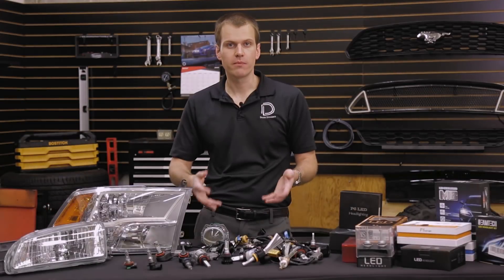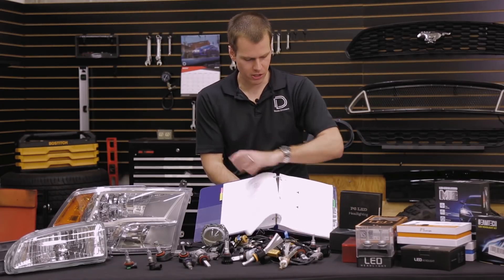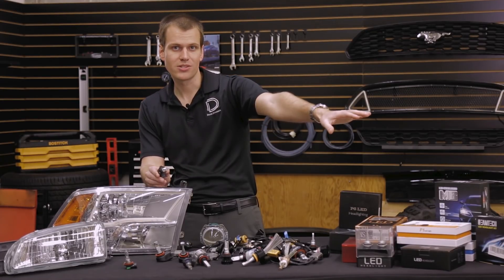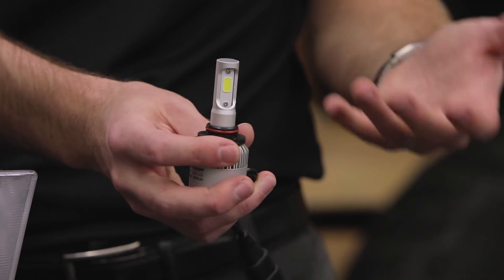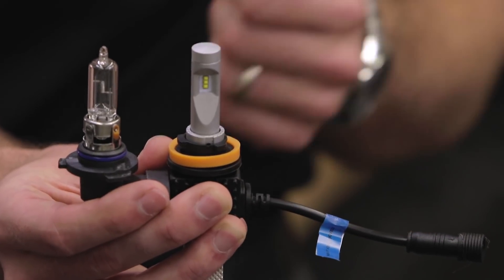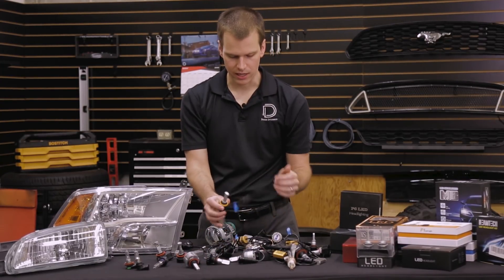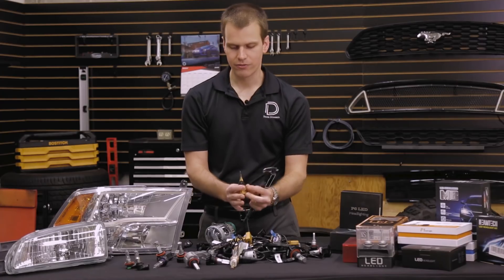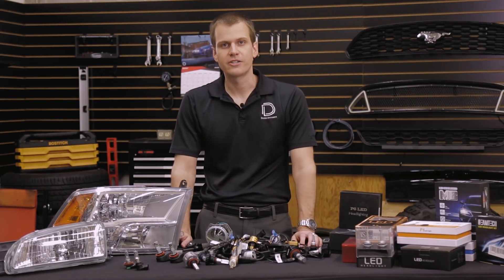Why Focus Matters for LED Headlight Bulbs | Diode Dynamics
Are you looking to make the switch from halogen to LED headlight bulbs? Before you do, check out this video to ensure you choose the best one.

When it comes to aftermarket LED bulbs, the optical focus is most important in order to shine light further down the road where you need and prevent glare. This video highlights what different aspects to look at when choosing an LED headlight bulb for your vehicle.